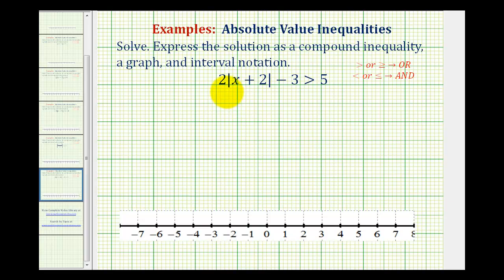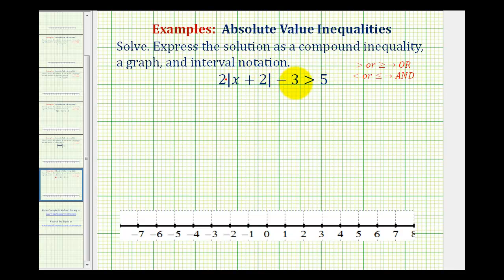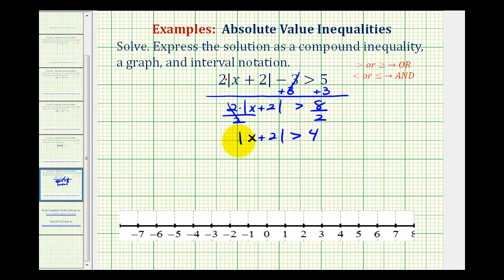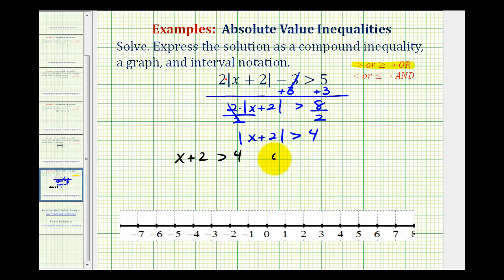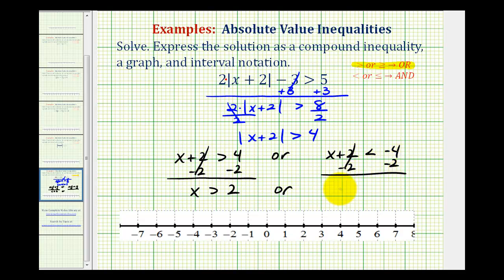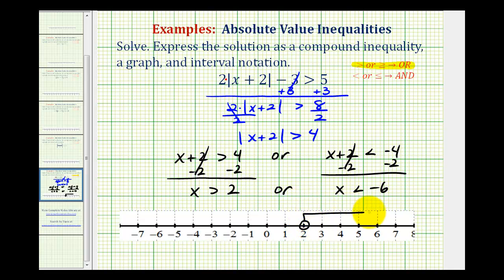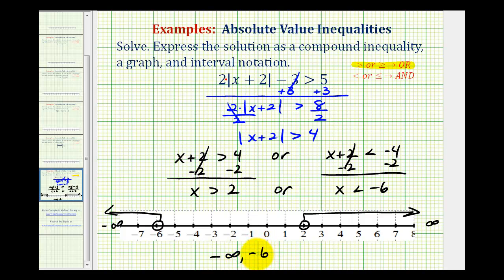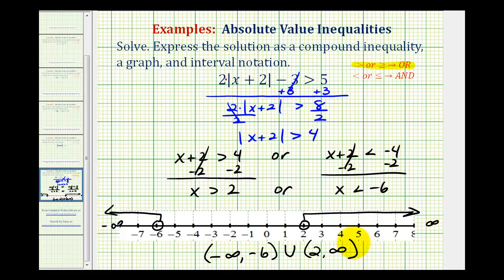Ex 6: Solve and Graph Absolute Value inequalities (Requires Isolating Abs. Value)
This video explains how to solve an absolute value inequality.  It requires isolating the absolute value.  The solution is expressed as a compound inequality, a graph, and using interval notation.